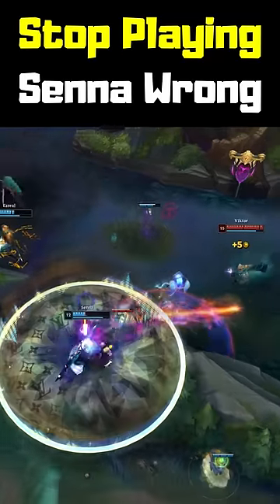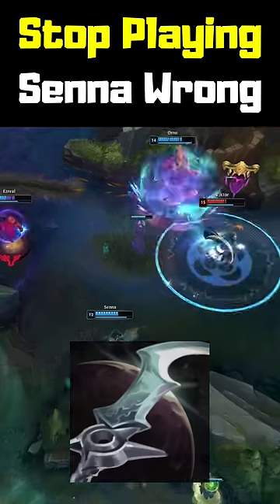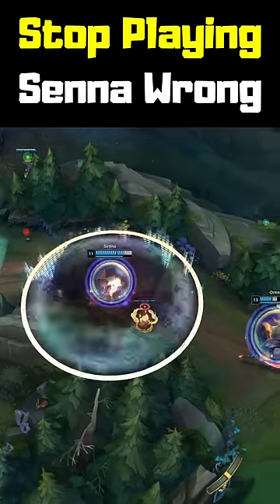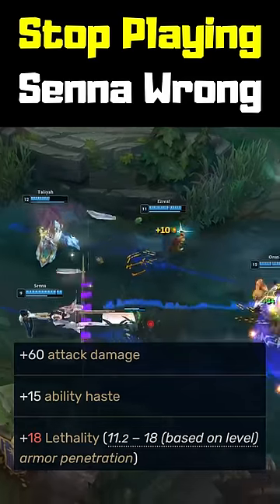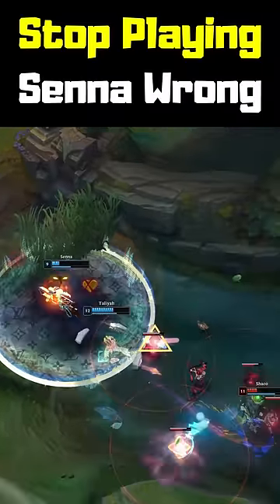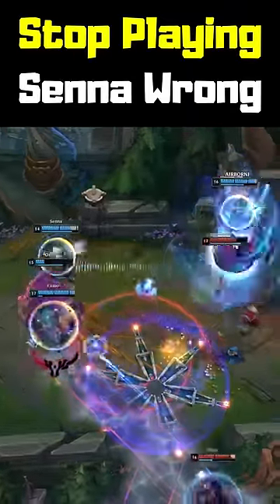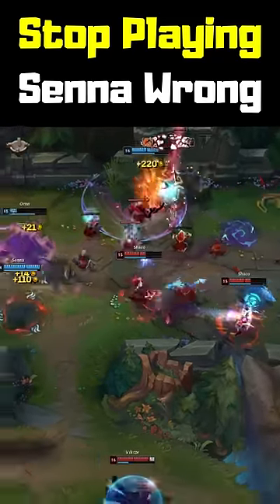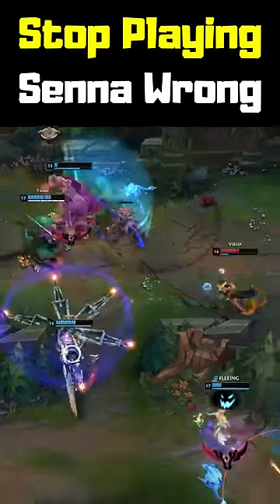Stop Playing Senna Wrong - League of Legends